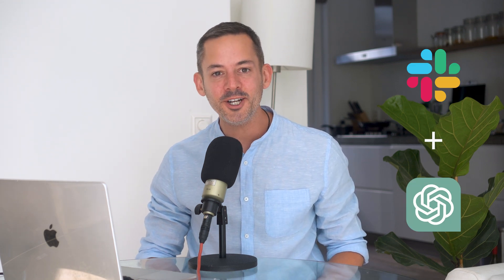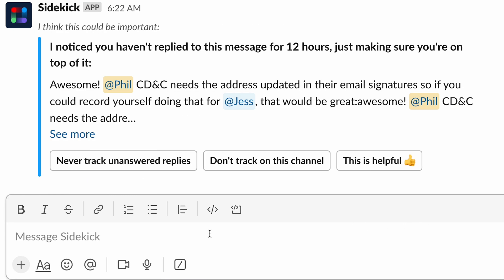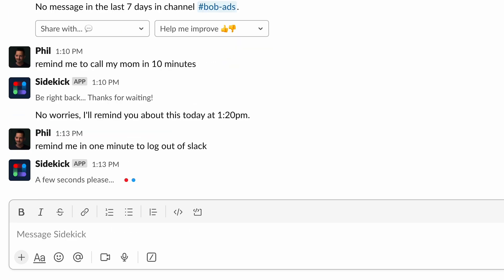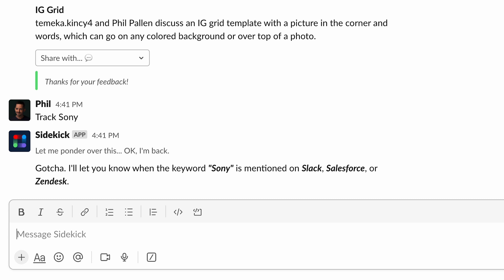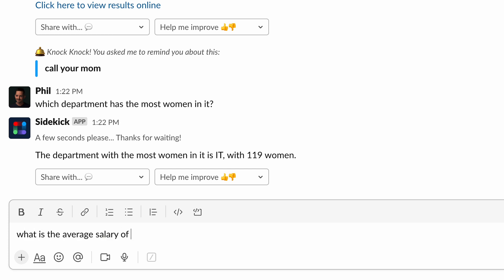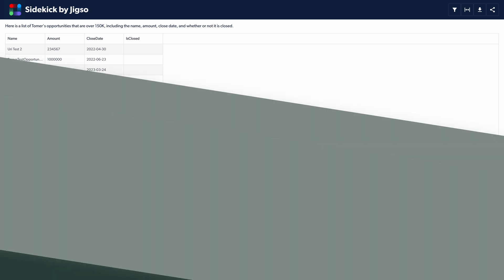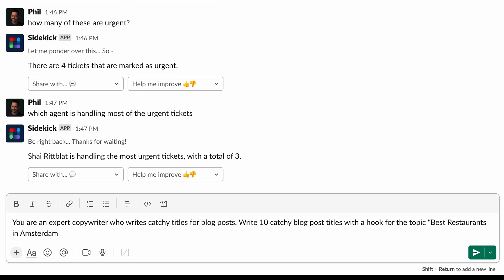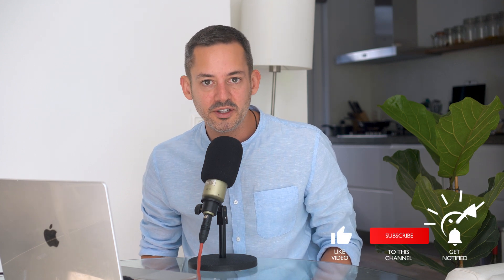How to get ChatGPT 4.0 for Free via Slack with Sidekick by Jigso @philpallen ​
In this video, I will show you how to use Sidekick by Jigso, an AI-powered Slackbot that can help you stay organized, productive, and informed. Sidekick integrates with Salesforce, Zendesk, Google Sheets, and other popular apps to help you get reminders when something important happens, summarize conversations and direct messages, answer questions about a spreadsheet, track mentions of certain keywords, get information from Salesforce, Zendesk, and other apps, and access ChatGPT 4.0 directly from Slack for FREE. No need to pay for ChatGPT or have 10 browser windows open—stay in Slack for anything you need. Sign up for Sidekick today and start using it to take your business to the next level!

Also, note that Sidekick by Jigso is SOC2 compliant. More

🎬 Chapters:
0:00 Introduction
0:20 What is Sidekick?
2:11 Reminders, summaries, and tracking
4:02 How to use Sidekick with Google Sheets
5:52 Sidekick Integration with Salesforce
6:55 Sidekick Integration with Zendesk
7:32 Access to FREE ChatGPT 4.0
9:07 Conclusion